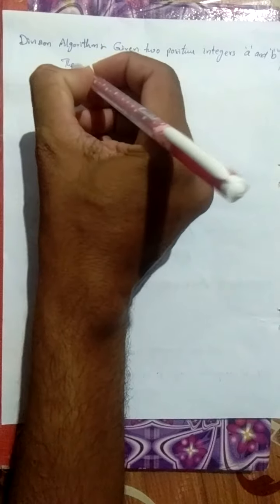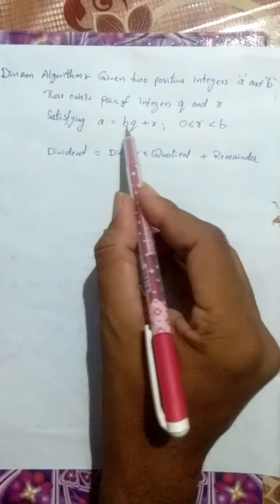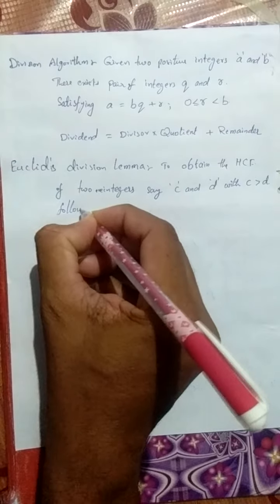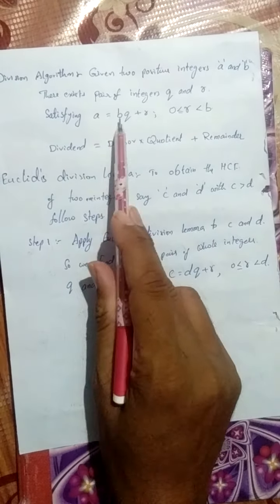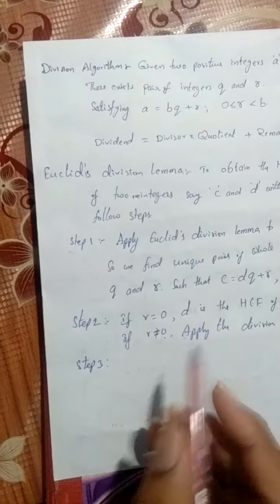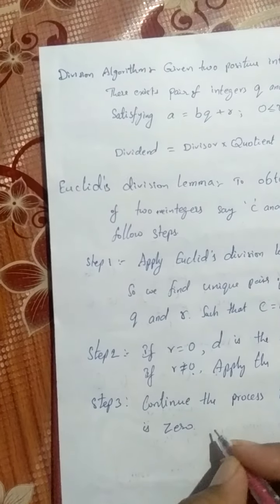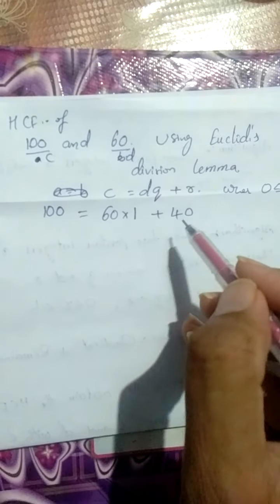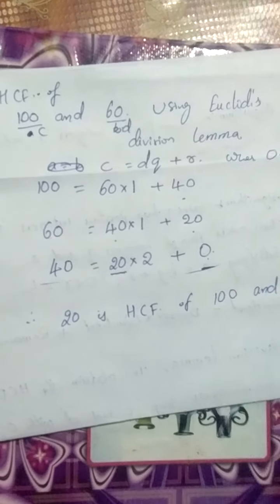Euclid's division Lemma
Finding the H. C. F.  of 100 and 60